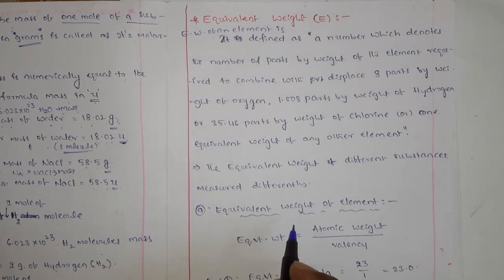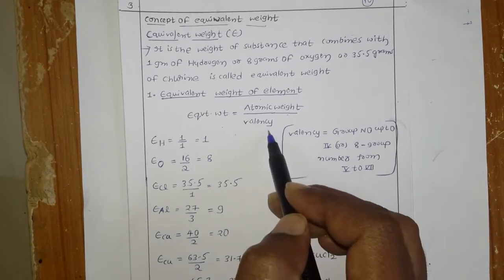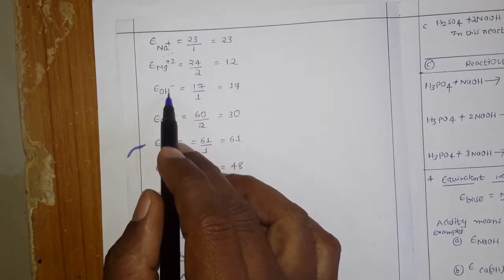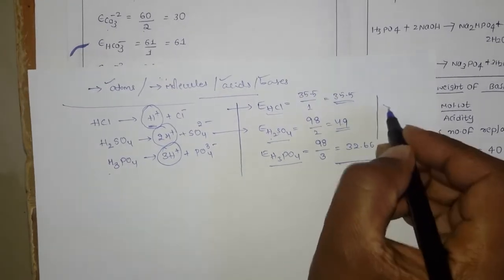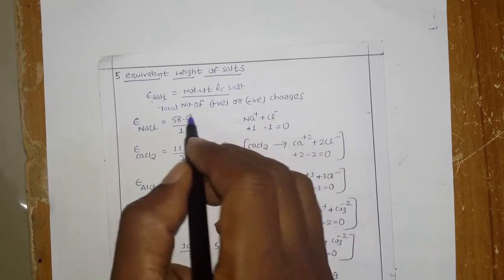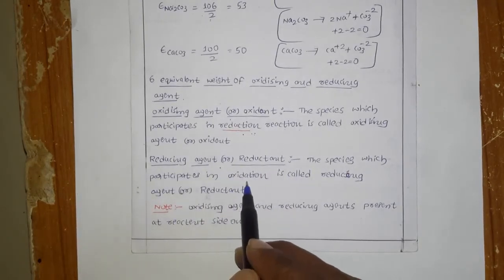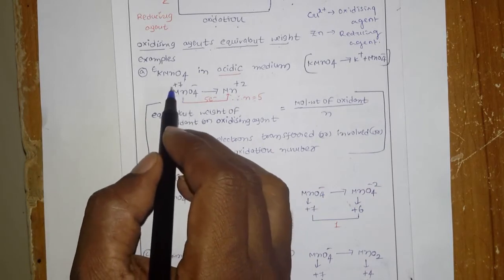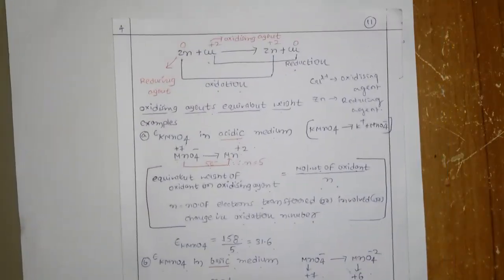Lecture-2, Stoichiometry, Equivalent weight